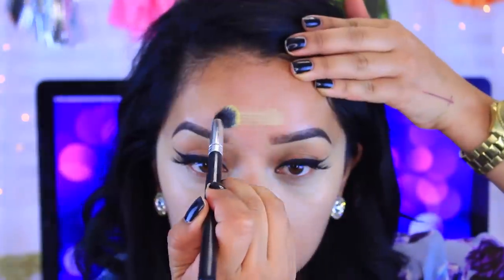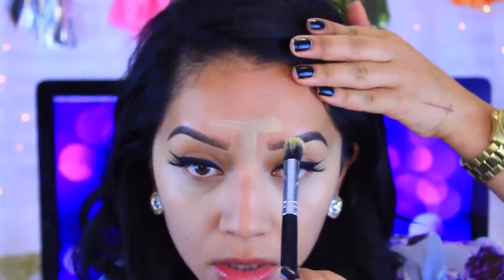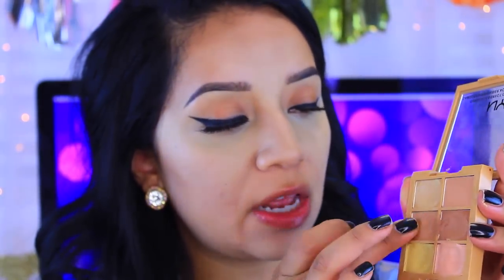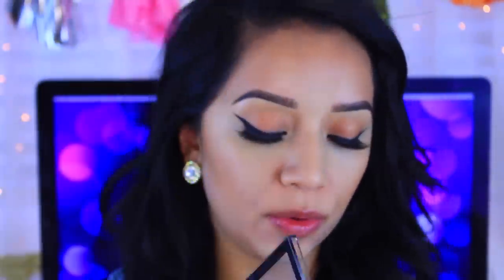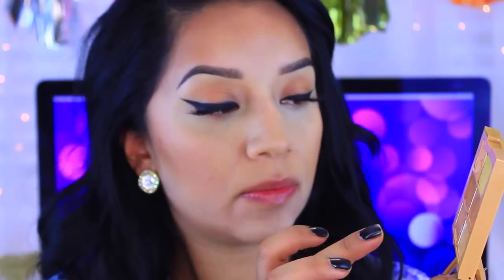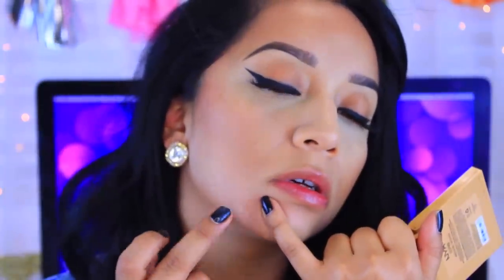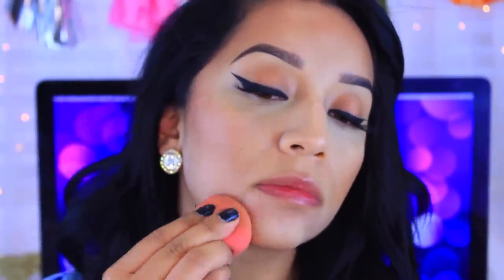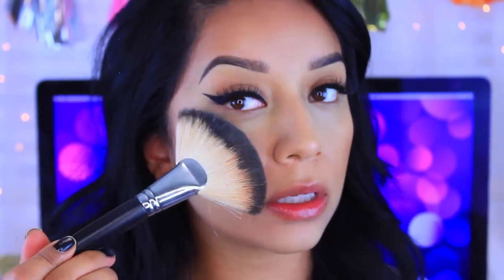How I use the NYX Conceal. Correct. Contour. Palette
OPEN ME!♥
Hey guys! (WATCH IN HD!) here is a quick video on how I have been using the conceal correct and contour palette by NYX! this has been my go to look since it's so hot outside! I hope you guys enjoy :D

*Products Used*
NYX- Conceal.Correct.Contour Palette- Medium
Looxie Beauty Highlight- HoneyChild
Bumble Liquid lipstick by ColourPop
FAQ:
Where did you get your tassel from? I actually made it!